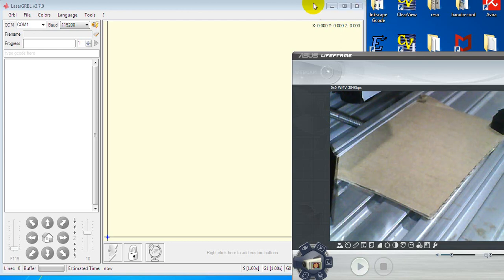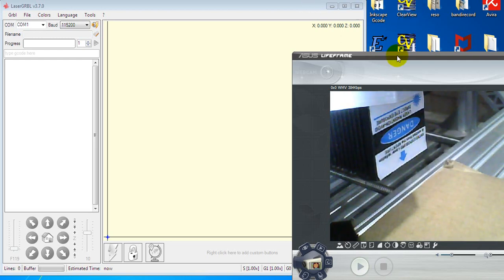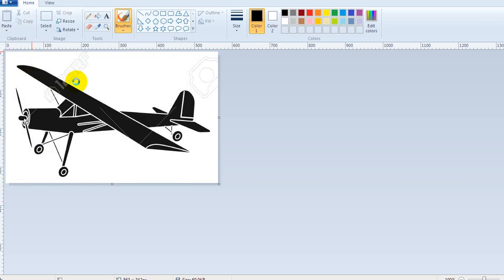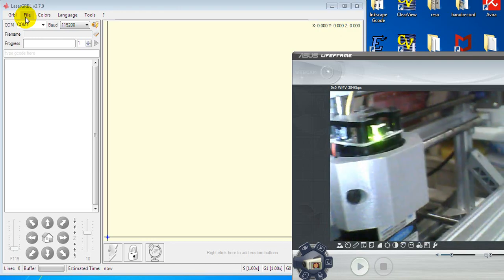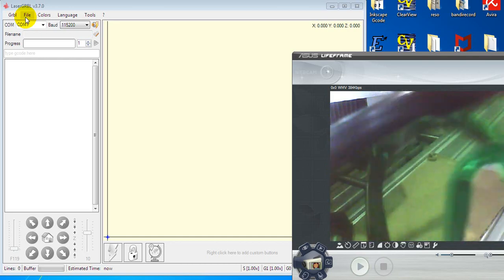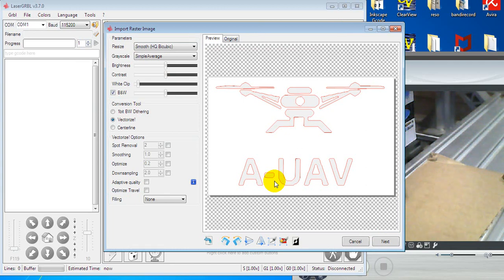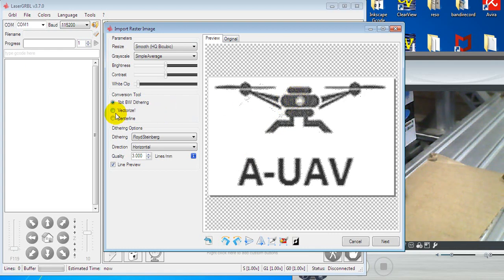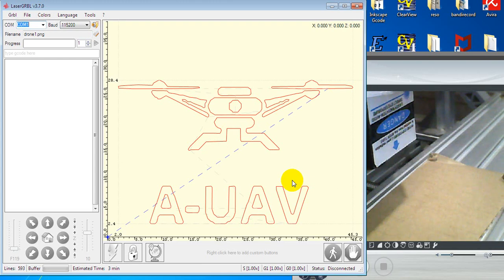How to Gen G-Code and engrave Using Laser GRBL for beginner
Explain how to use GRBL Laser freeware import Picture to generate G-Code and Engrave
in 1 minute

Laser engraving

ขอเชิญร่วมบริจาค เพื่อสนับสนุนทุนการทำโครงงานต่อไป